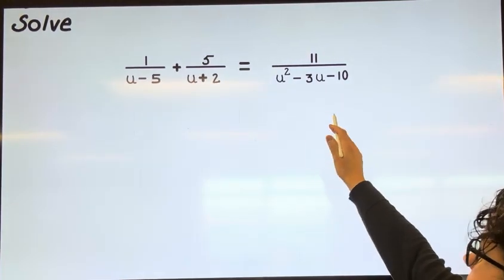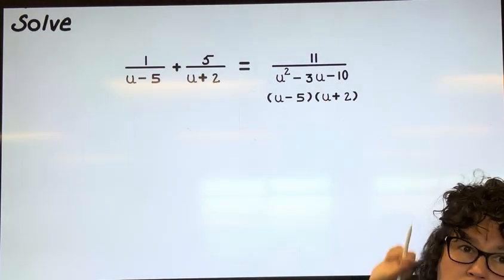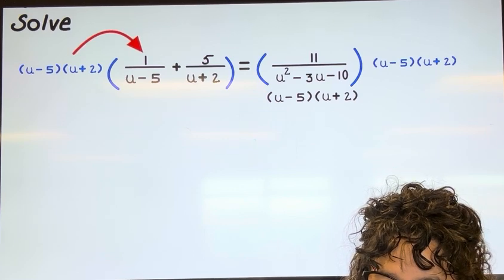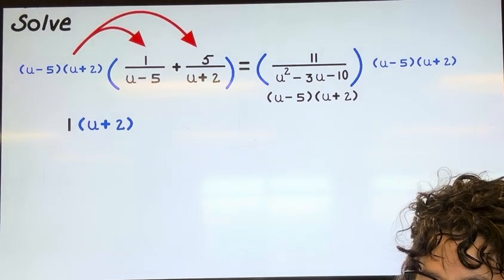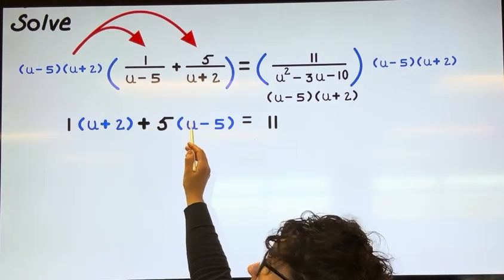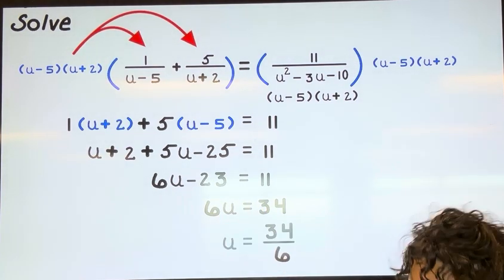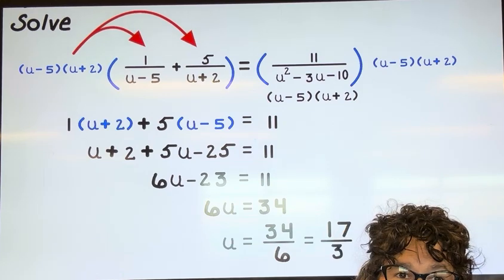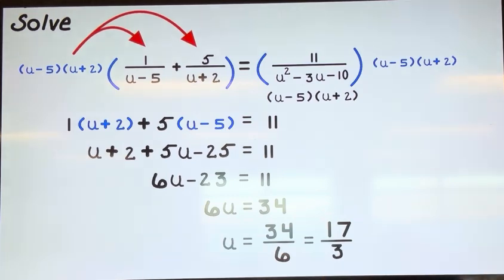Solving irrational equation that simplifies to linear: factorable quadratic denominator